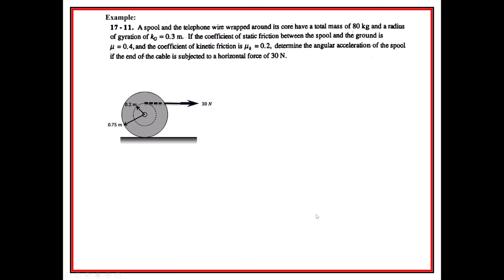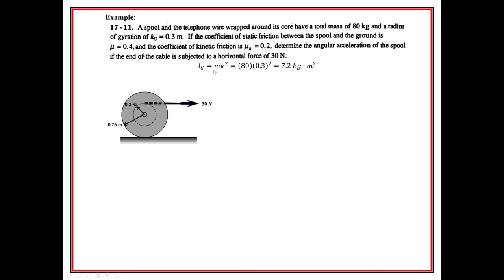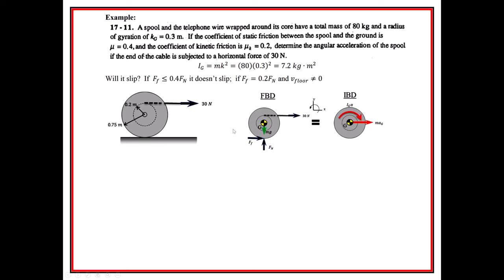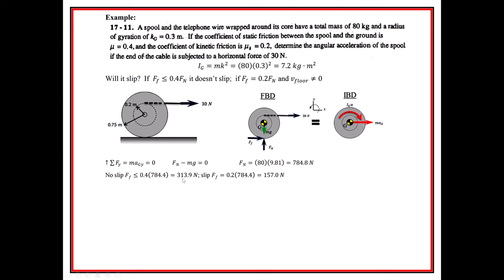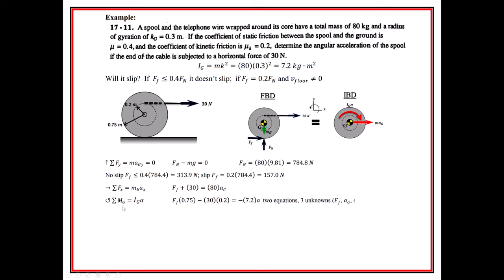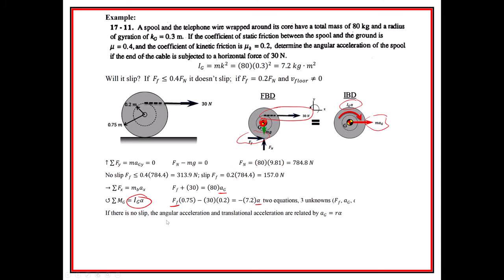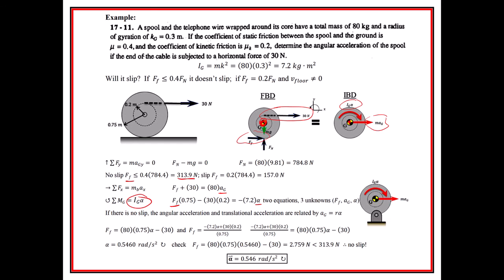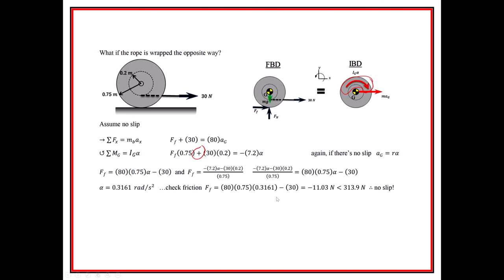Dynamics: Rigid Body Kinetics, Newtons Second Law Example 3 (S20 ES211 Class 21)